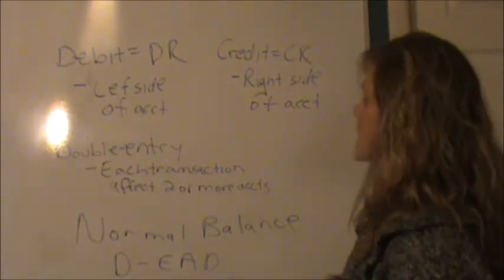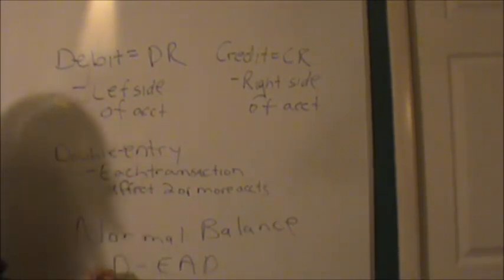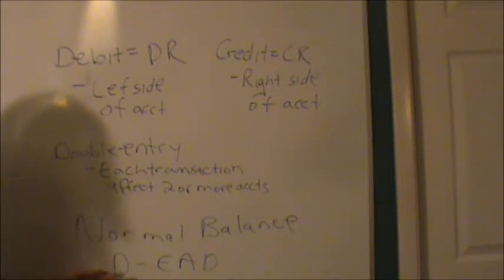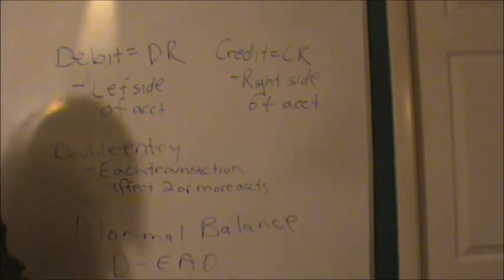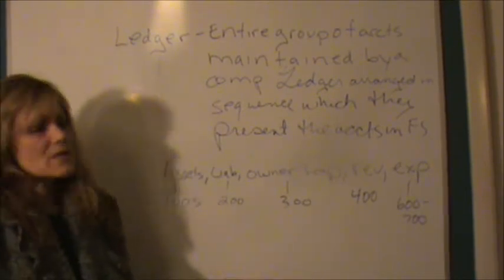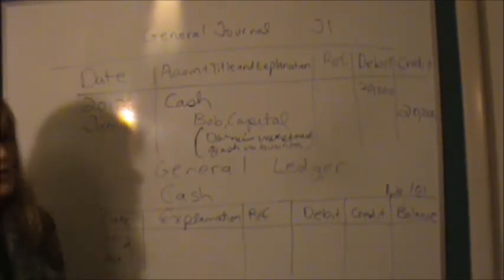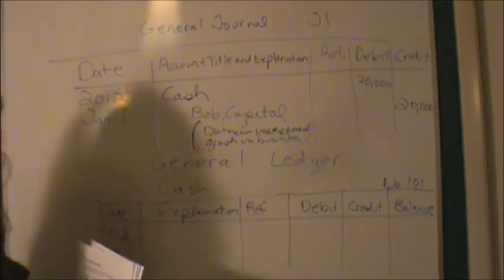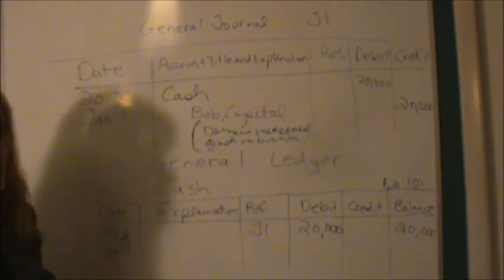Chapter 2 Part 1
Chapter 2 Video Presentation Part 1